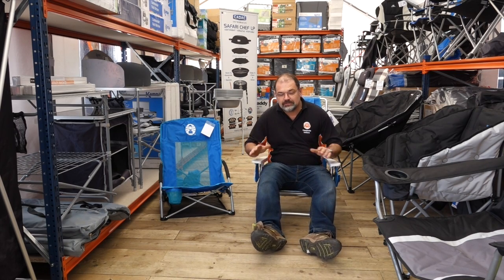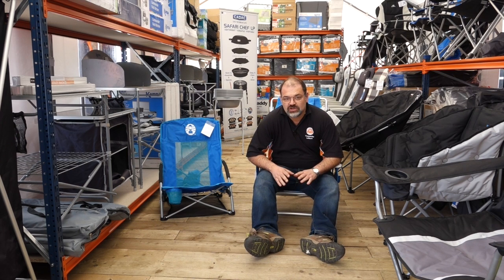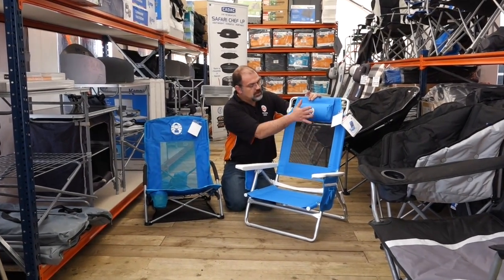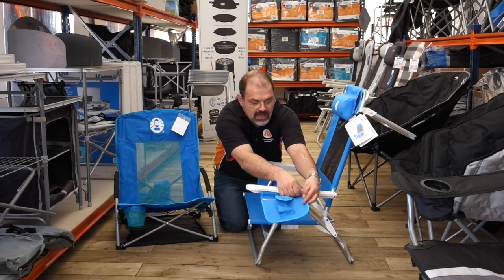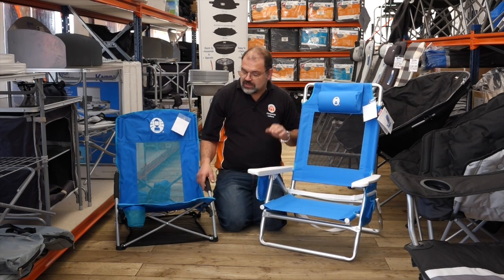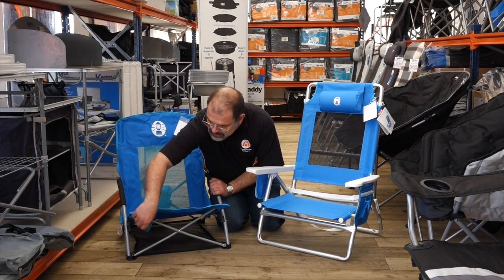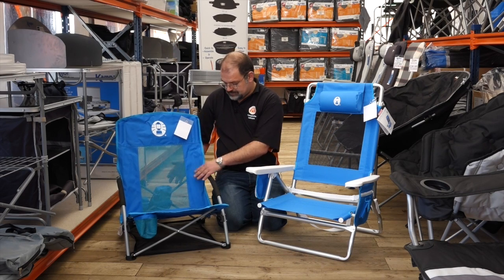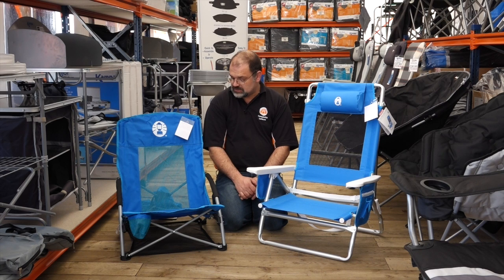Coleman Low Recliner & Low Sling Chair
Coleman Low Recliner & Low Sling Chair are perfect for the beach as camping in smaller tents